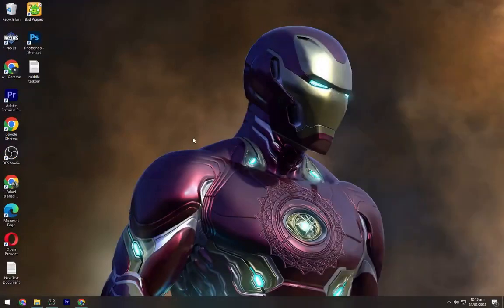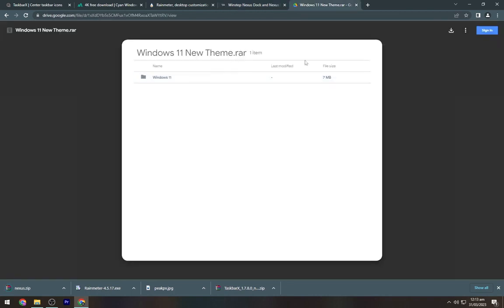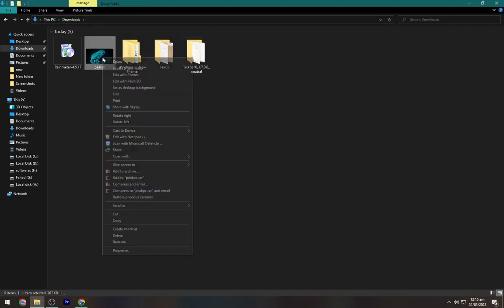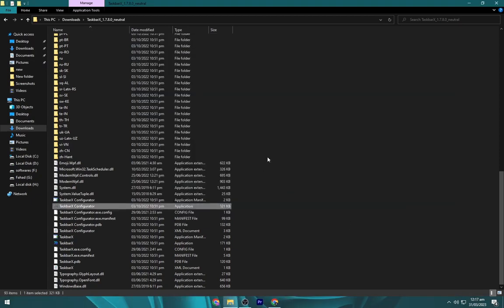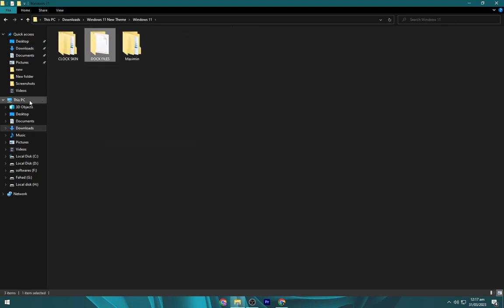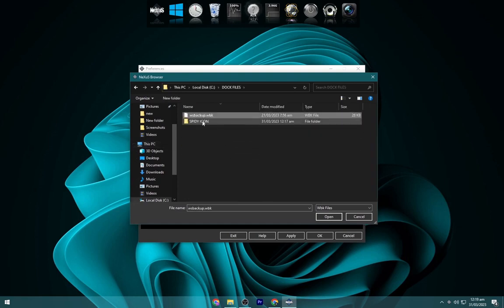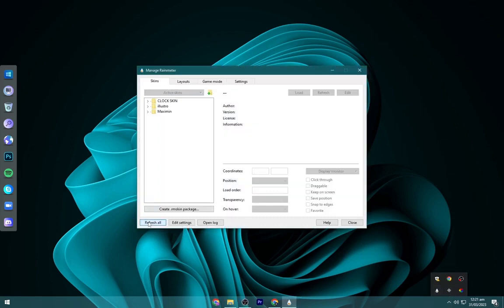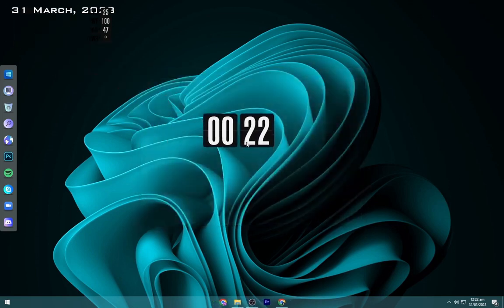Make Windows 10 Look Like windows 11 | Desktop Customization | Make Your Desktop Look Cool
Hi and welcome in this video I will share with you windows desktop customization tutorial which is easy to follow.

1. Taskbar X :-
2. Wallpaper :-
3. Rainmeter :-
5. Windows 11 Theme Folder :-

Topics:
personalization desktop background
tech rifle
Kevin stratvert
tanjim the tech guy
tech Vegas
tech
technology
desktop
desktop customization
Best Windows 10 Theme Ever | My All Time Favourite Theme - With Transparency Effect .
How to Make Windows 11 Look More Profesional / Minimal

windows 10
desktop
pc speed up
rainmeter
Techrifle
Tech Rifle
Link Vegas
Tech
Kevin stratvert
Link Vegas